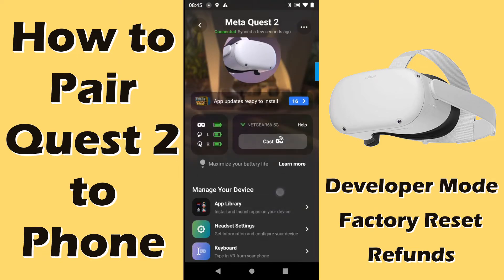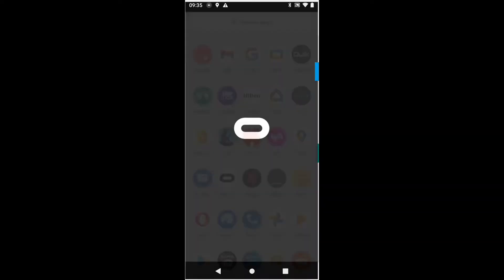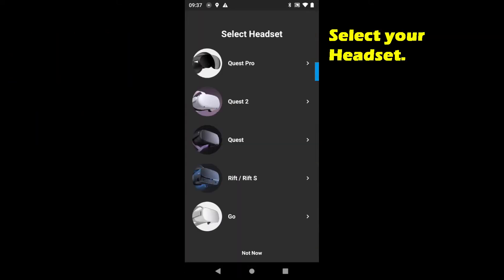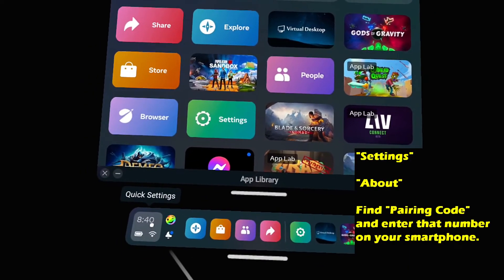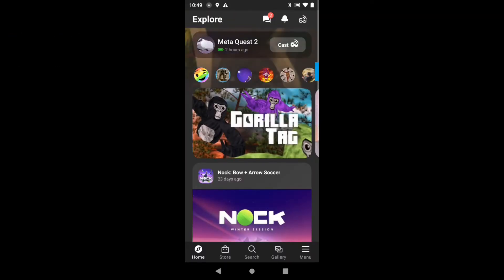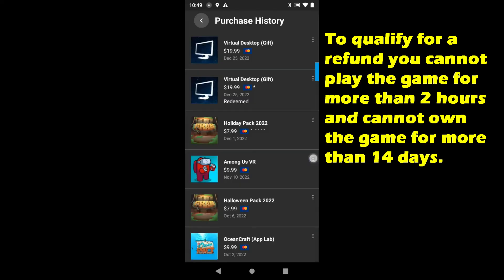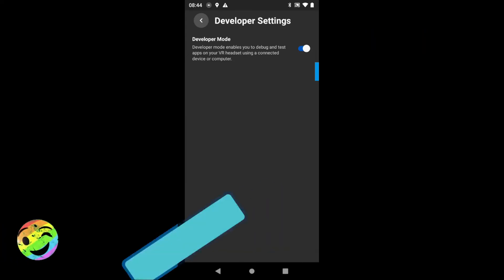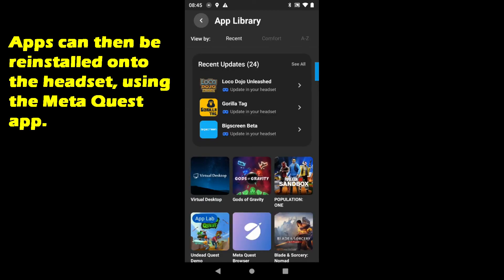How to Pair Quest 2 to Phone (2023) Factory Reset, Developer Mode, & Refunds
This step by step tutorial I demonstrate how to pair the Oculus Quest 2 to a phone, how to factory reset the Oculus Quest 2, how to request a refund in the Meta Quest app and how to get Developer mode on the Quest 2.

These are the four most common things that you'll do when you setup your Oculus Quest 2 and this video will show you how to perform each of these things; setup, refunds, factory reset, and developer mode.

The Quest 2 pairing code that you need to link your phone and the headset, frequently does not appear on the headset when it is supposed.  I also provide an alternate method of finding the pairing code in the headset settings.

00:00 Intro
00:17 Install app
00:49 Pair phone
01:17 Alternate method to find pairing code
01:40 Request a refund
02:18 Quest 2 to Developer mode
02:39 How to factory reset oculus quest 2